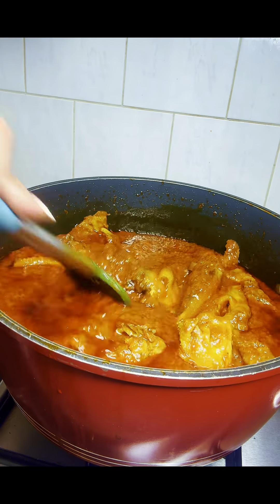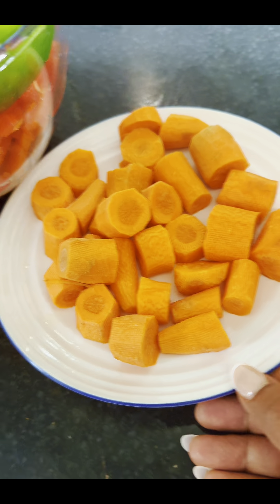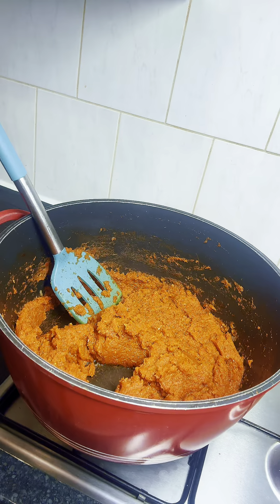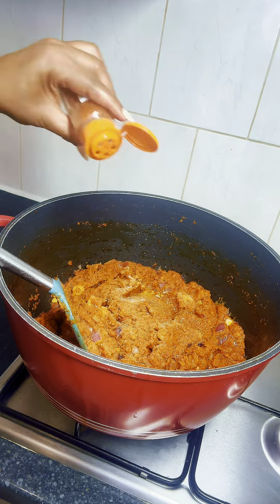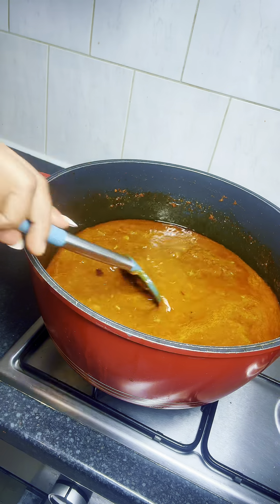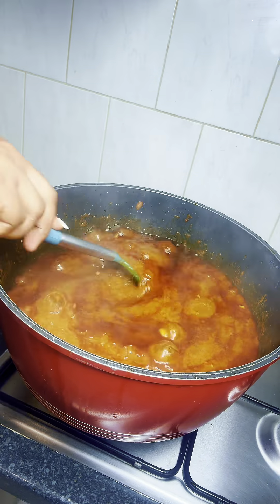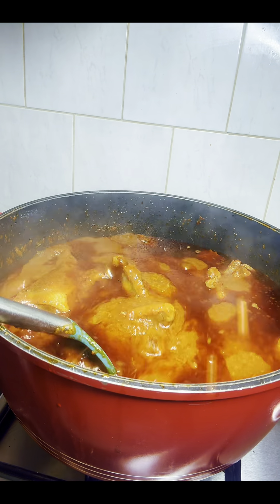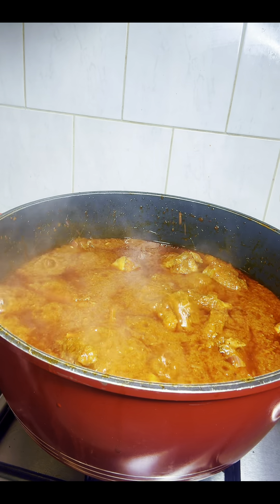How I make one of the most delicious and healthy chicken stew for my family